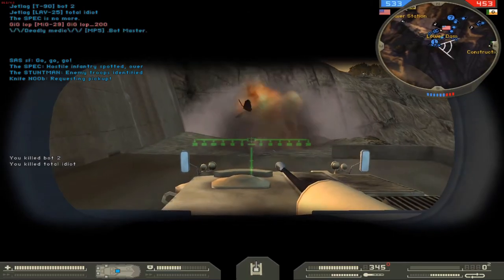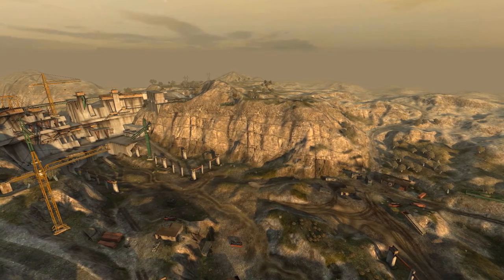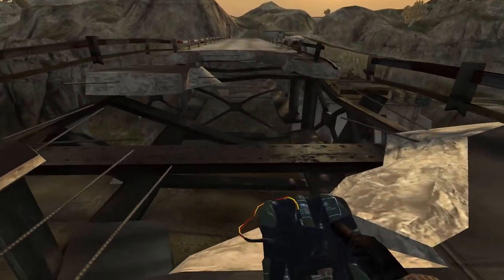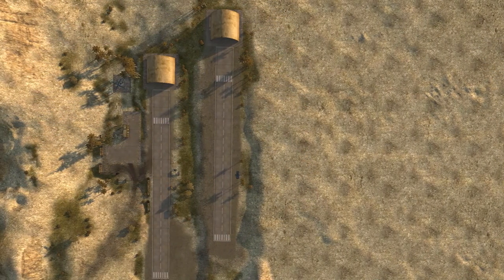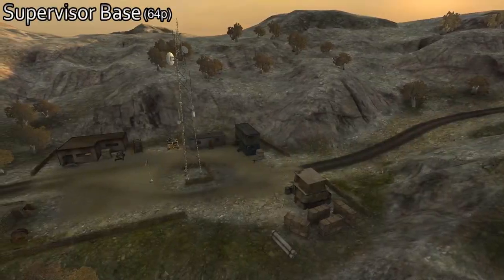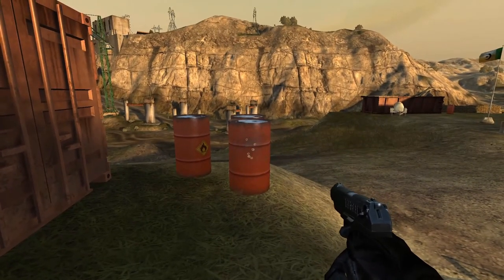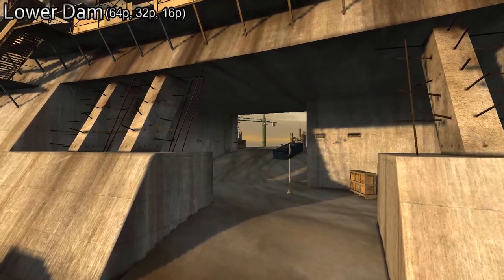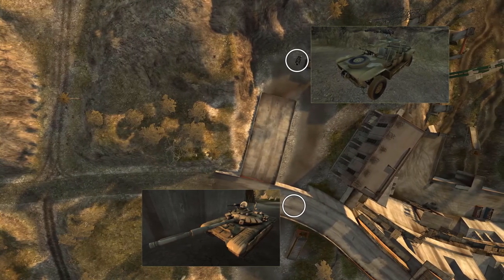Battlefield 2: Kubra Dam - Retro Map Analysis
This is a retrospective map analysis of the Kubra Dam map from Battlefield 2. This video goes over the inspiration, control point locations, and vehicle spawns on the map.

Timestamps posted below.

00:00 Start
00:23 Intro
01:15 Real World Inspiration
03:21 Map Overview
05:25 Abandoned Huts
08:14 Bridge Base
09:27 Supervisor Base
10:34 Material Station
11:20 Refueling Station
12:37 Construction Site
13:54 Lower Dam
14:48 Power Station
15:40 Intake
17:20 Miscellaneous Locations
17:57 Outro

Mods Used:
Dr.EvilTag's Extreme Singleplayer Mods
BF2ALL64